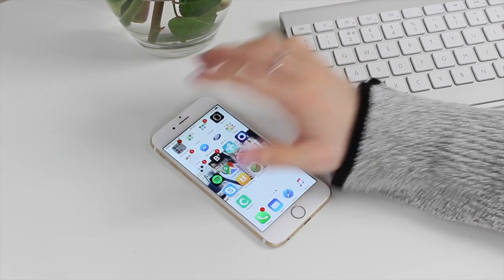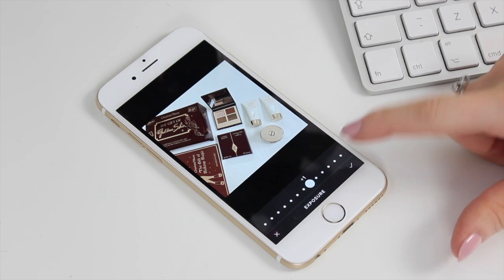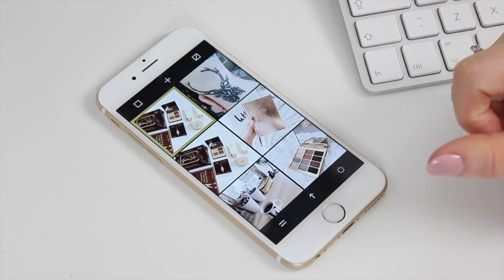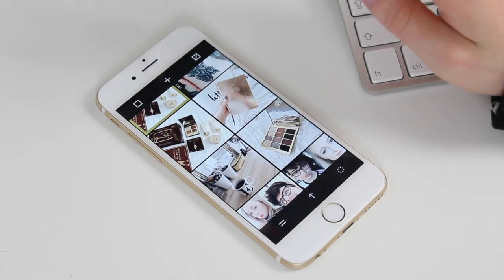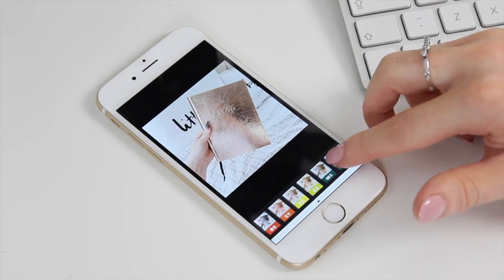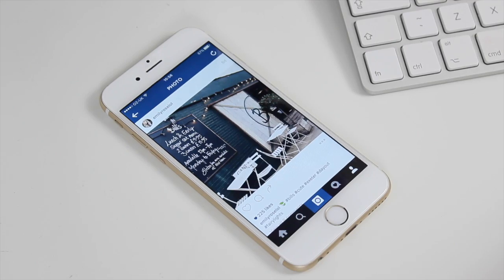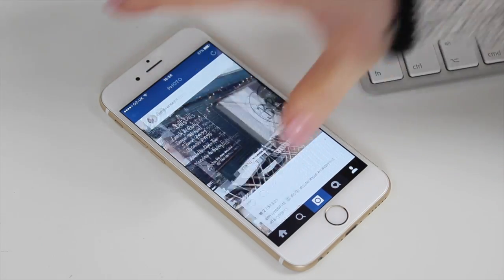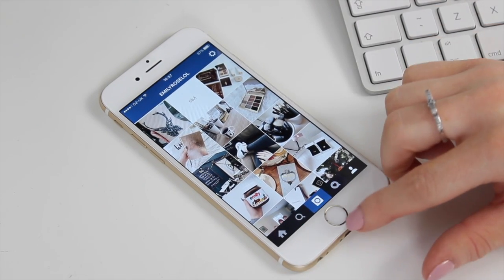How I Edit My Instagram Pictures | Emily Rose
I hope you all enjoyed this video! Click 'SHOW MORE' below

What I'm Wearing:

Jumper - Topshop

Make-Up:

Watch my previous video to see what make-up I'm wearing...

Emily Fisher
Unit 8
Cranmere Road
Okehampton
Devon
EX20 1UE